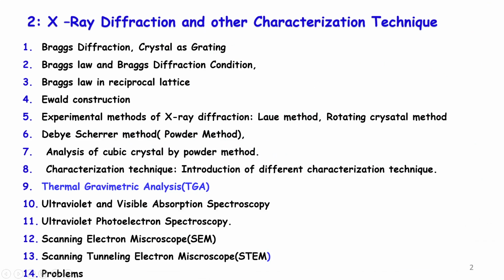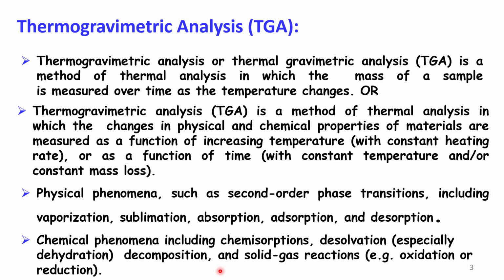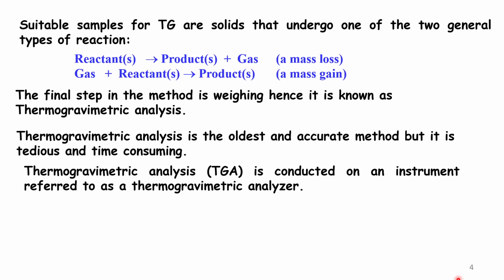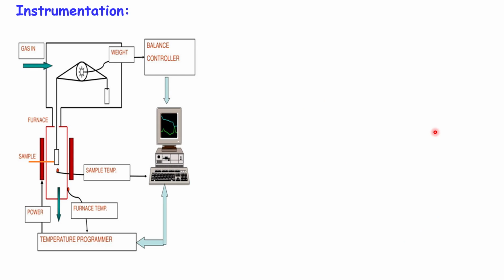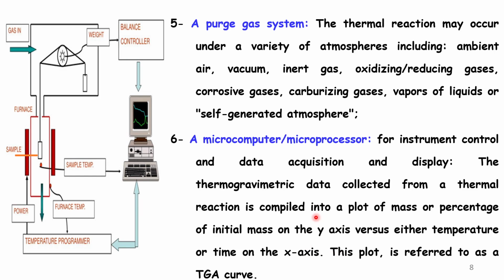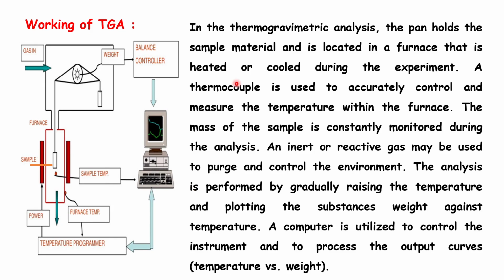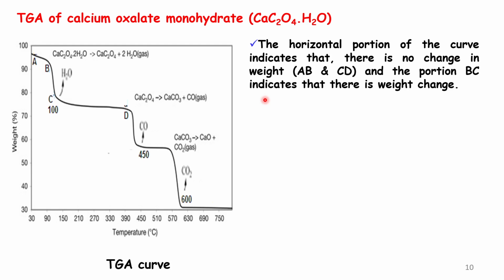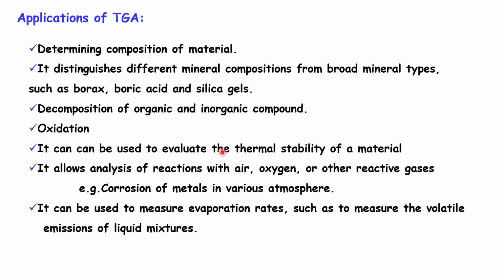T.Y.B.Sc (Physics) | Sem III | PH332: Solid State Physics | Dr.M.K.Deore | Lect-18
Chapter : X Ray Diffraction and Other Characterization Techniques
Topic     : Thermal Gravimetric Analysis (TGA)
Lecture : 18